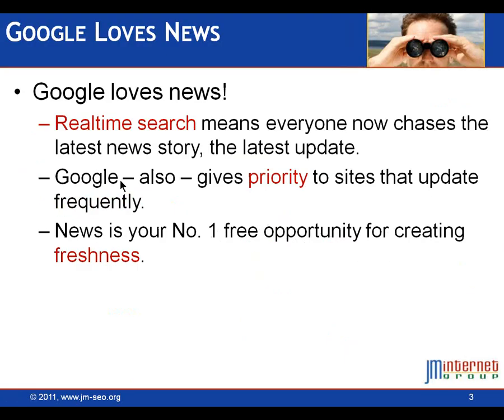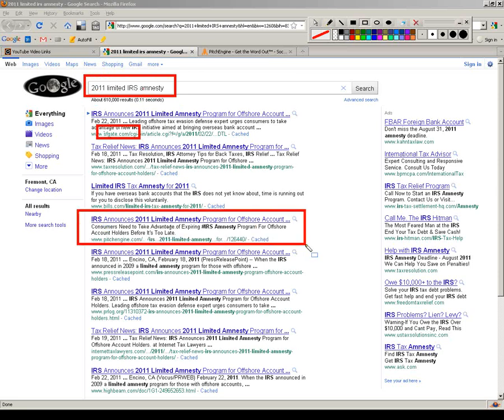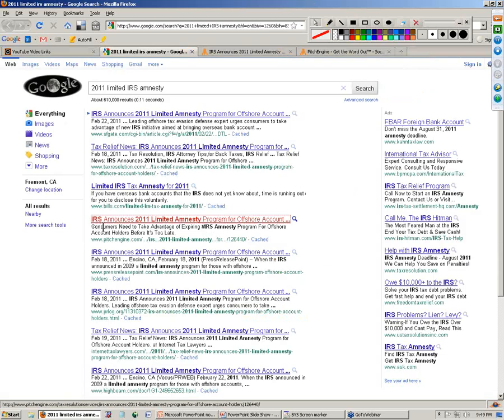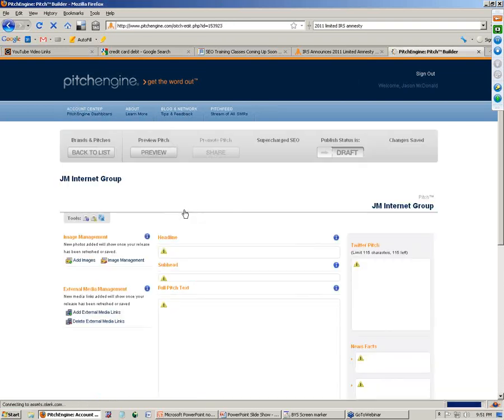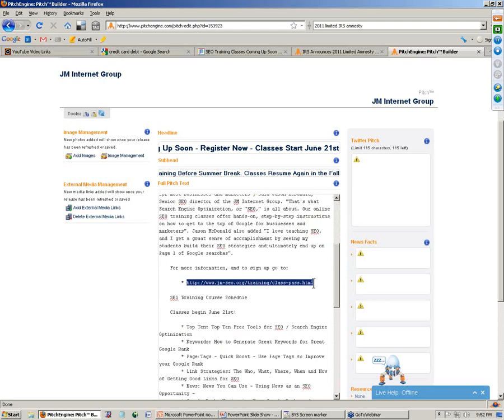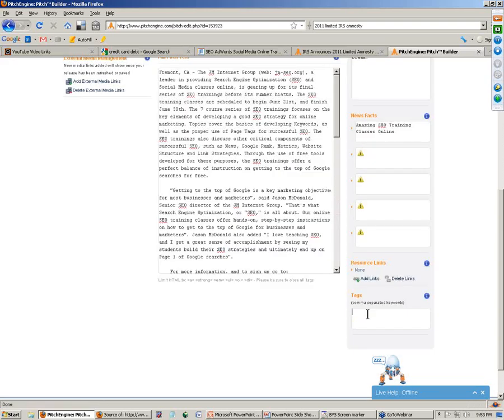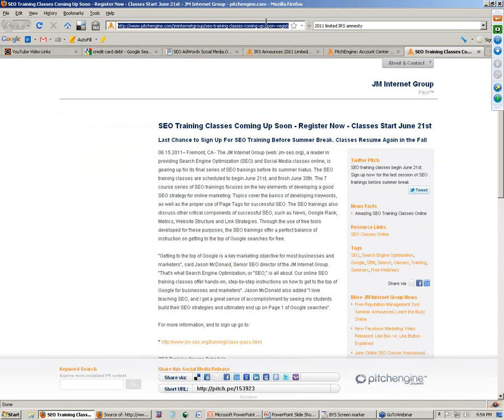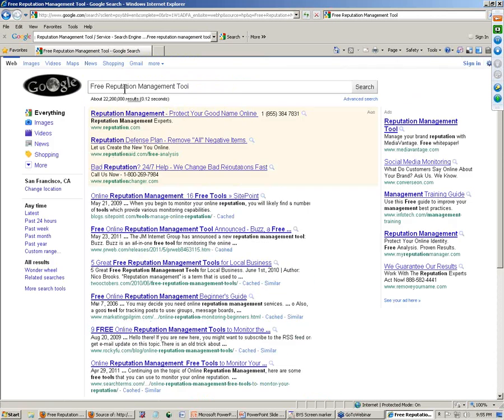How to Submit a Free Press Release for SEO - SEO Friendly Free Press Release Distribution, Explained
This video is OUT OF DATE!  Click on the LINK in the YouTube description for the REPLACEMENT up-to-date video!  Or go to jm-seo.org for MORE cool free stuff!
News and press releases are amazing free SEO (Search Engine Optimization) opportunities.  In this quick video tutorial, Jason McDonald explains how to submit a news / press release to Pitchengine.com.  Google and Bing love free press release distribution services, so learn how to take advantage of news and free press release distribution services to optimize your website for SEO.